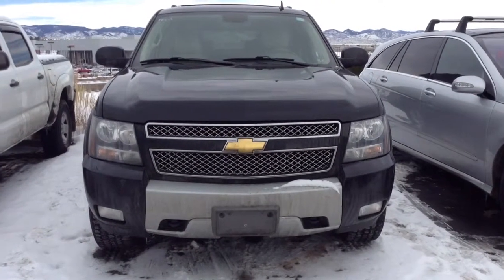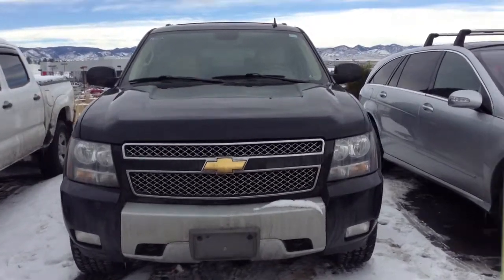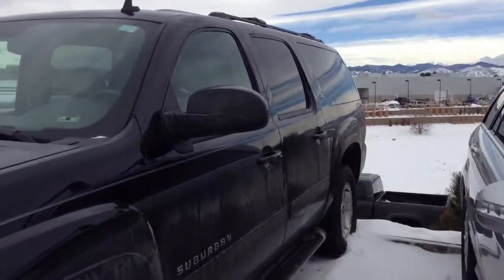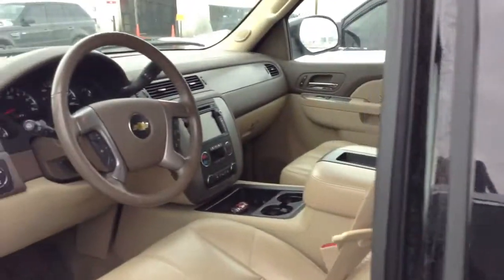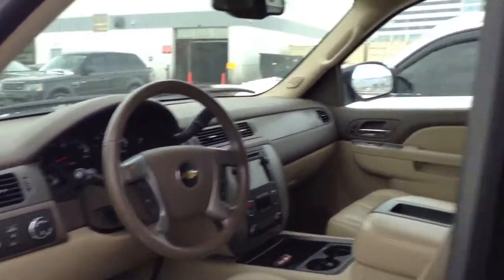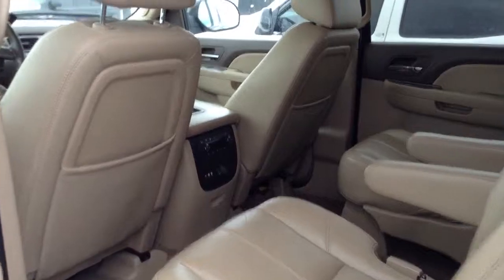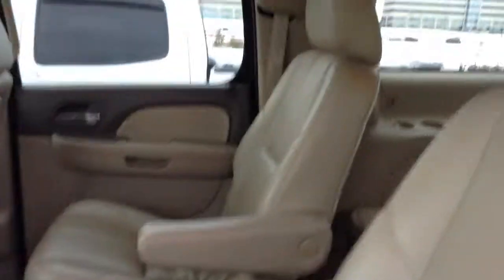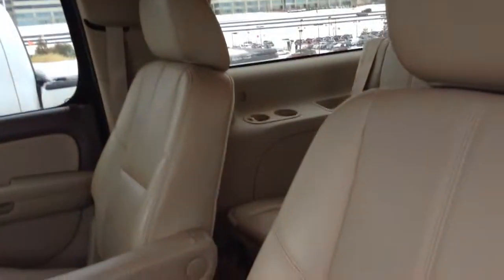11 Chevy suburban Liz